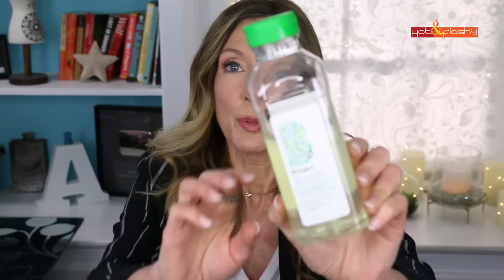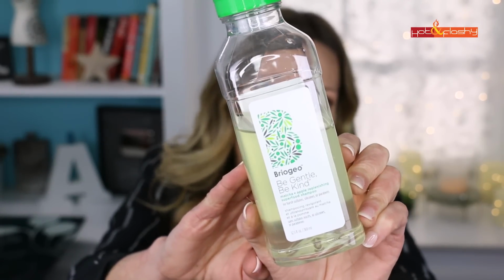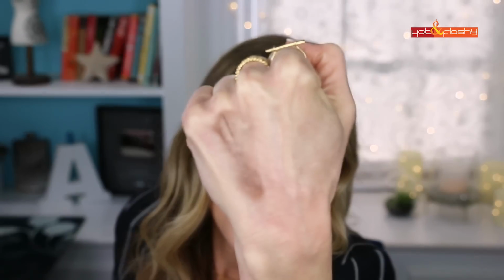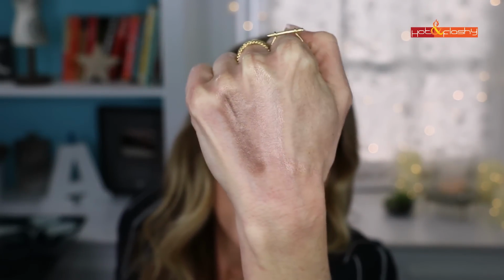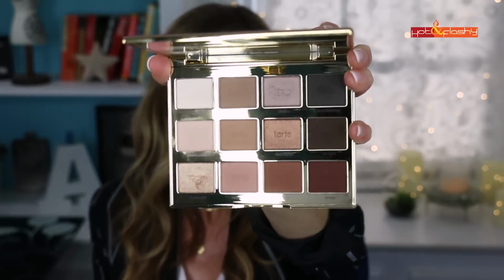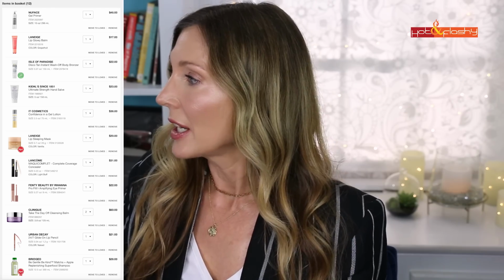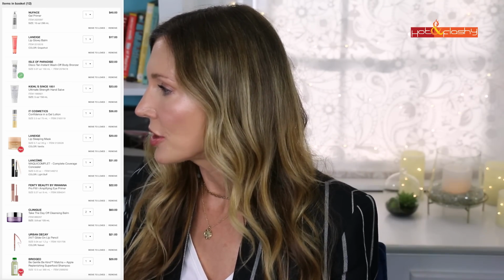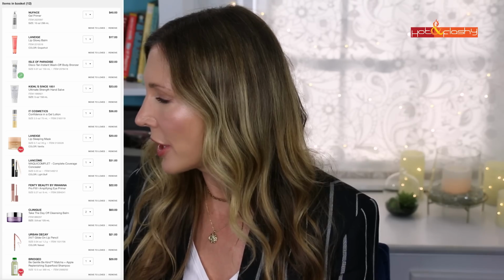Sephora Sale Top Picks + Dupes + What's in My Cart!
Dupe: Pond's Cleansing Balm (Target), (Walmart)

Dupe: CeraVe PM Moisturizing Lotion (Ulta), (Amazon), (Walmart)

Alpha Skin Care Renewal Body Lotion (Dermstore), (Amazon), (Ulta)

Dupe: L’Oreal Root Cover Up (Ulta), (Amazon)

Dupe: CoverGirl Lid Lock Up Eyeshadow Primer (Ulta), (Amazon)

Dupe: Maybelline Age Rewind Dark Circle Eraser in Light or Medium (Ulta), (Target), (Amazon)

Dupe: Essence Extreme Lasting Eyeliner in “But First Espresso”, “Rockin Taupe”, “Nighttime in the Jungle”

Dupe: Revlon Colorstay Crème Eyeshadow in 730 Praline (Ulta), (Amazon)

Laneige Lip Sleeping Mask (Grapefruit) (Walmart), (Amazon)

eSalon Get your first custom hair color for only $10!

All opinions are always 100% honest and my own. It doesn't cost you anything extra and you are free to use the link or not as you choose. If you do use my links, I appreciate your support.